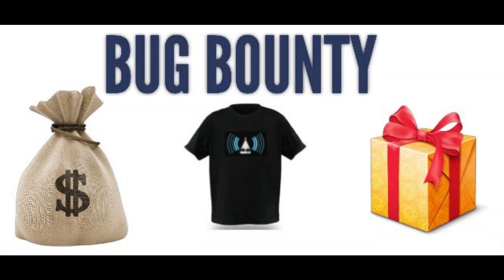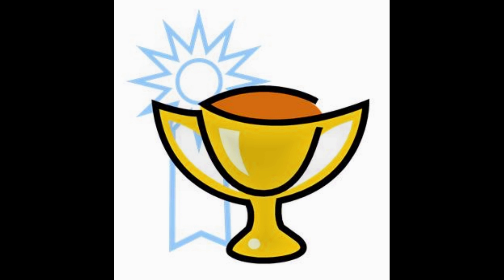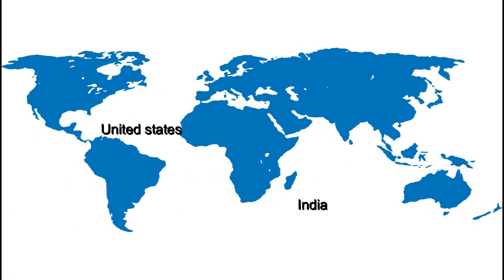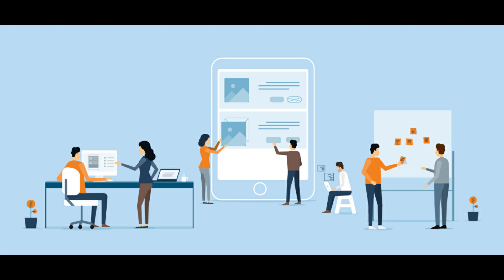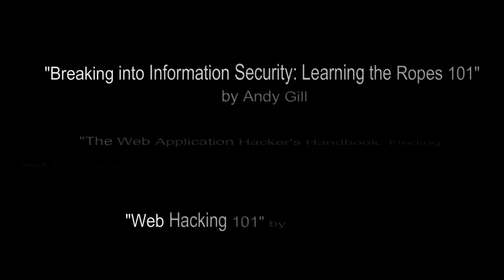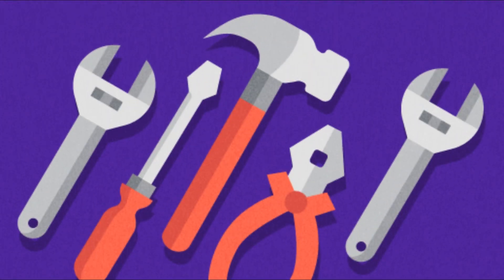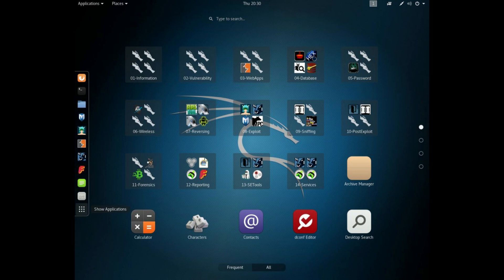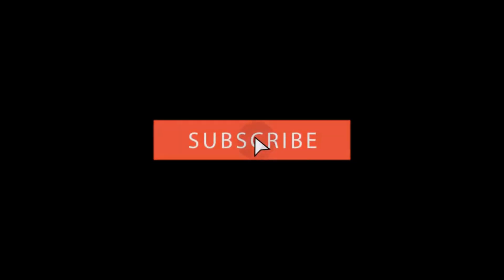| How to earn money as a Bug bounty hunter | | AK |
In this video we are going to discuss about bug bounty hunting domain .Bug bounty is nothing but where the big companies pays for identifying the security issues in their own platforms.

Watch this video fully to understand this valuable domain

Instagram : akpythonyt ( All your doubts get clarified here )

Time chapters:
00:00 - 1:20 - The real life of story of bug hunter who earned 300 $ in one night.
1:20 - 2:15 -What is meant by bug bounty hunting?
2:20 - 2:58 - Why bug bounty program exist?
2:59 - 3: 55 - How to earn money as bug bounty hunter?
3:56 - 4:22 - Books for bug bounty hunting ?
4:28 -  4: 55 - Tools for hacking &  penetration testing
4:57 - 6:02 - Secret trick about bug hunting